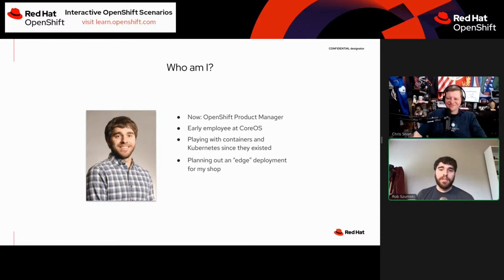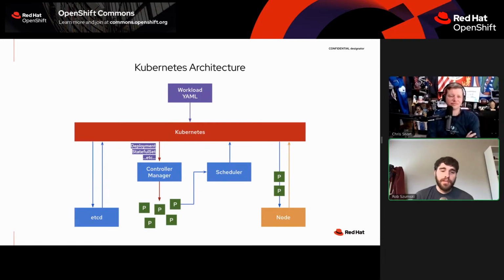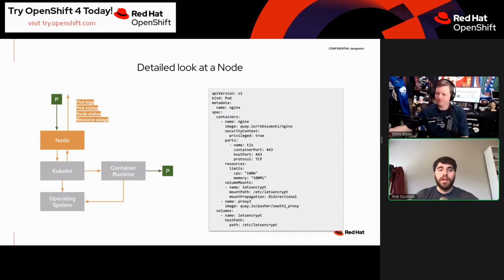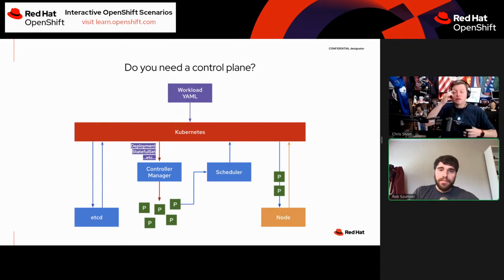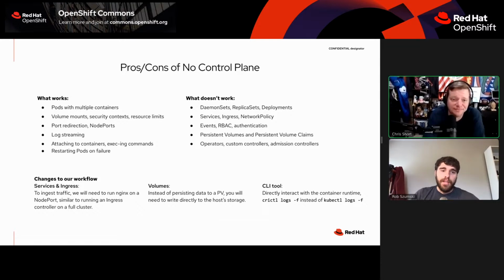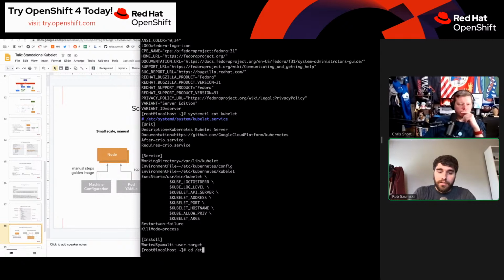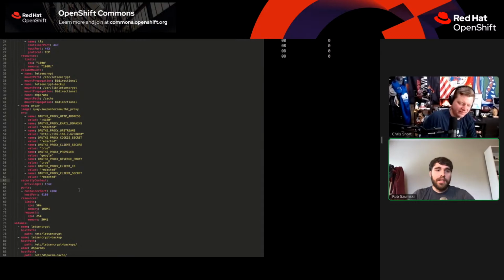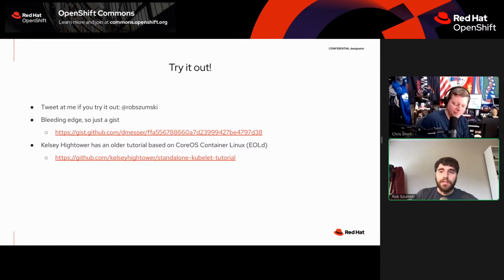Running a Kubelet without a Control Plane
Kubernetes Pod manifests, port redirection, liveness probes, and other features make a great single-node container manager. Learn how to use the kubelet in this manner for edge deployments and other single machine use-cases. We'll cover the tradeoffs, what you get, what won't work, and more.